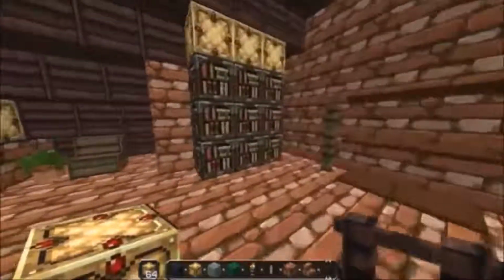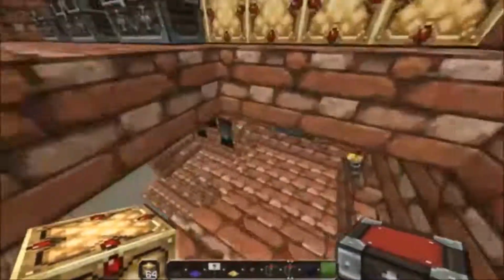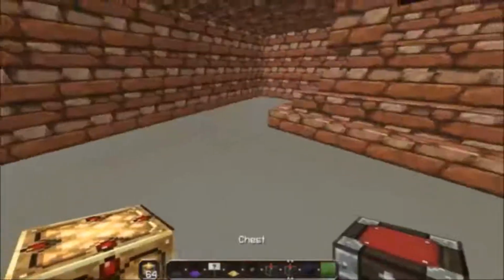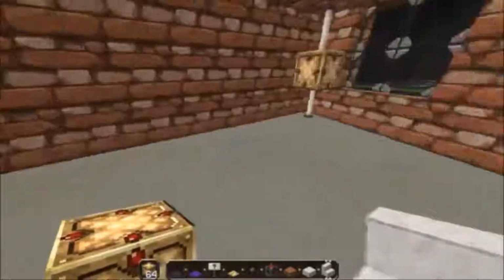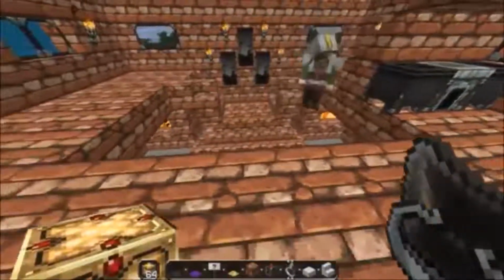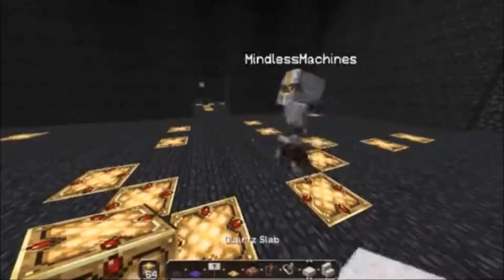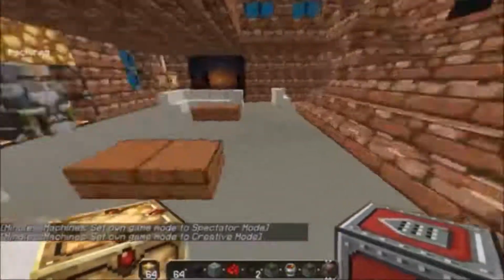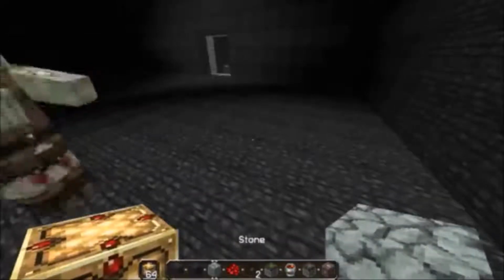PF MM ADV 59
Painful Fodder and Mindless Machines build an adventure map area in our epic community.

In this episode, we give some comfort to the players. Then we test their minds after the rest they received.

If you think others will like the video, give it a share.

I read each and every one. I love to hear from you.

Can't watch it now, add it to a playlist to watch it later.